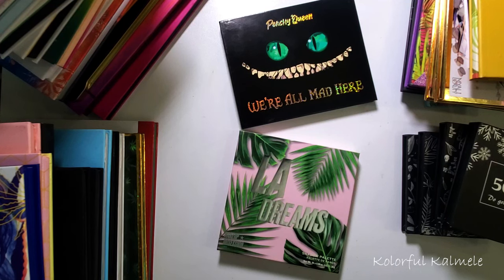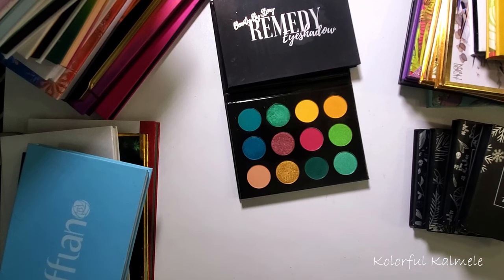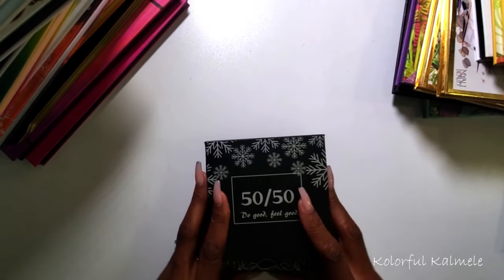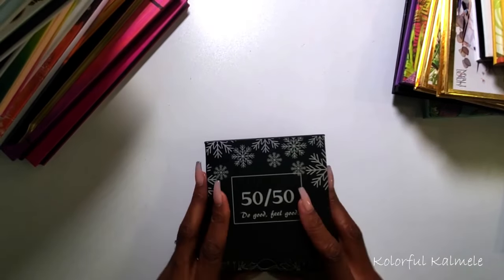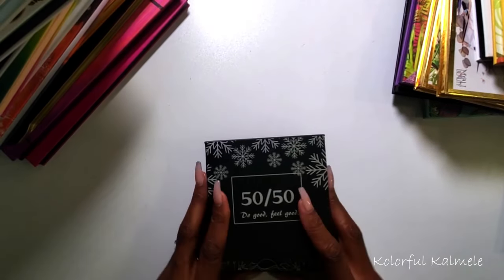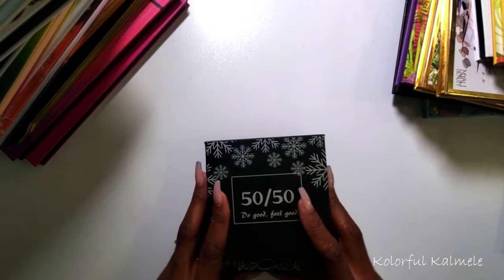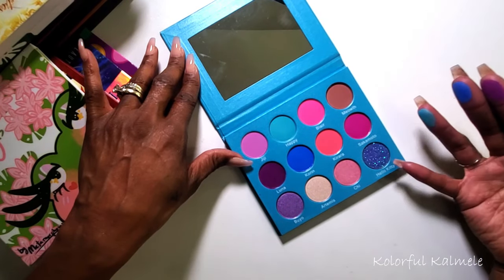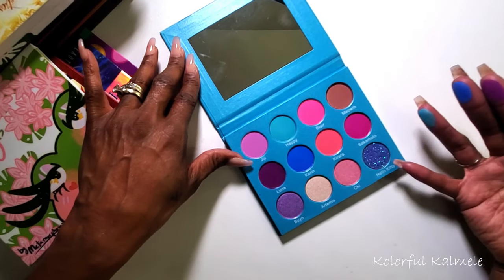Palette Declutter - YES, I'M DECLUTTERING SOME OLD PALETTES!! | KOLORFUL KALMELE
Hi Guys!!